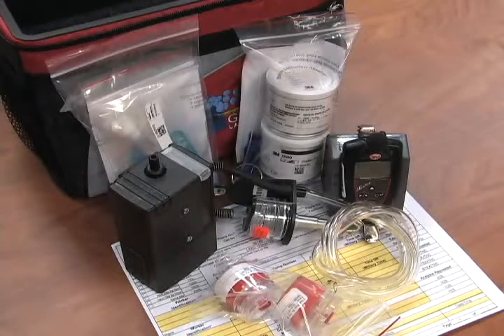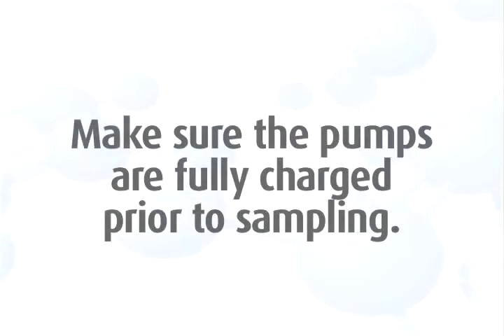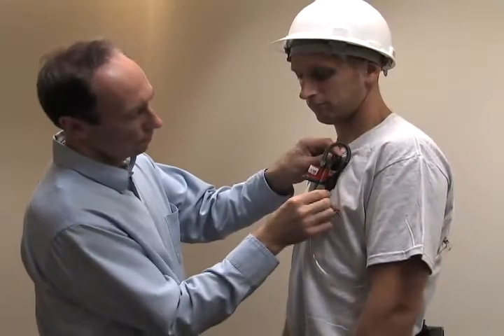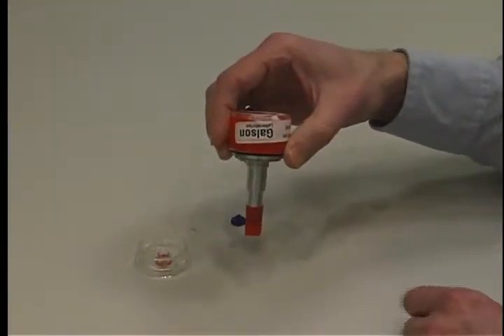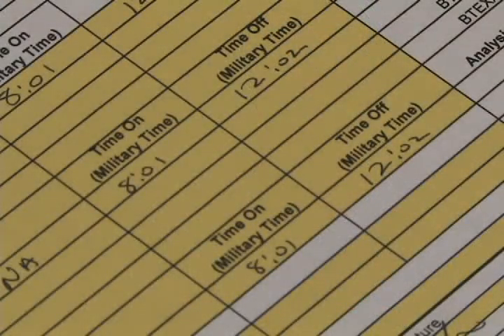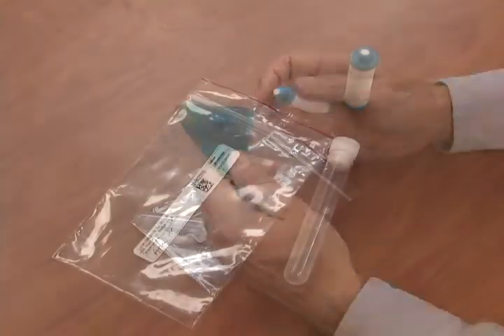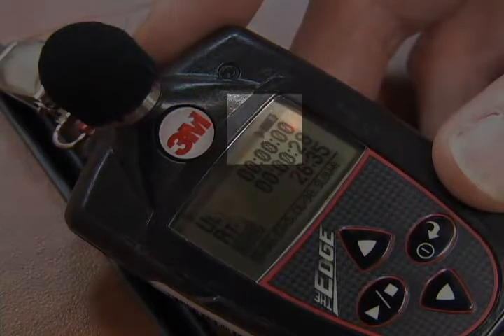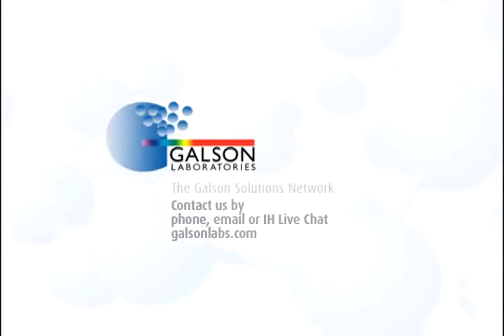Galson Laboratories Hydrofracking Kit.flv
Instructional video of set up and use for Galson Laboratories Hydrofracking Test Kit